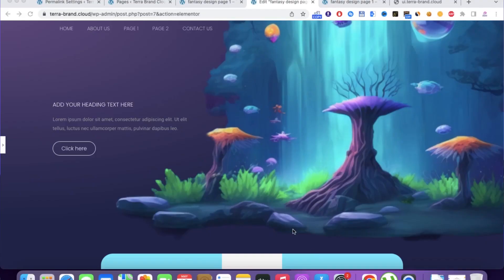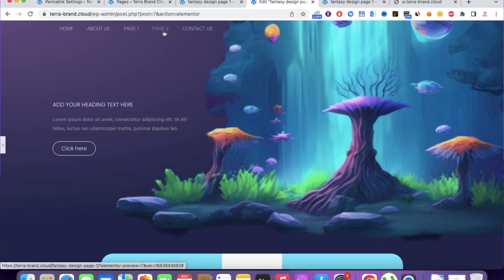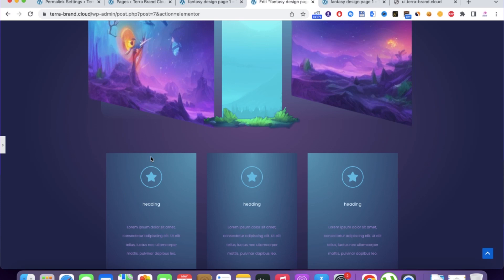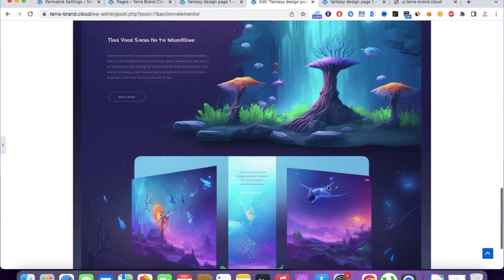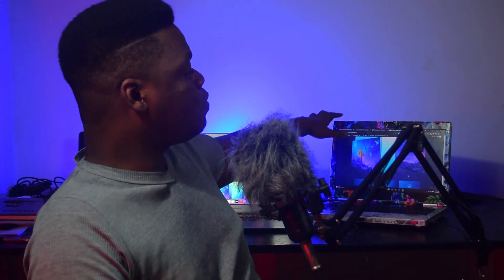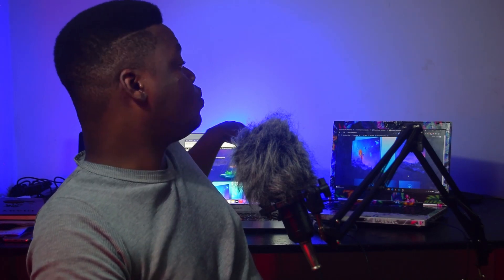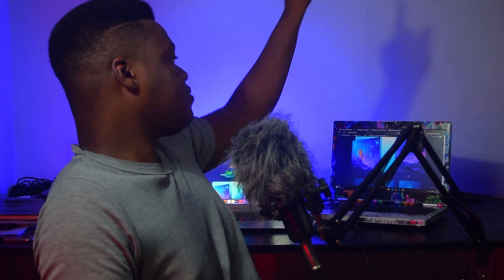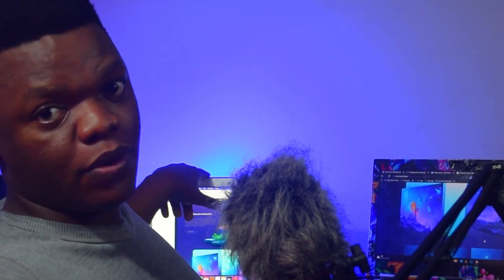SPEED CODE Fantasy Website Tutorial Using Midjourney , Wordpress and Elementor